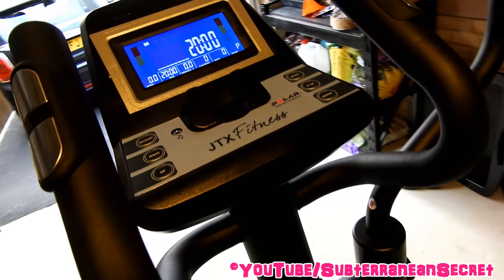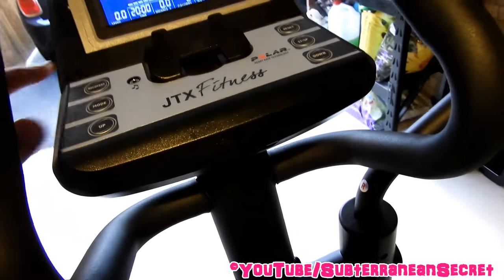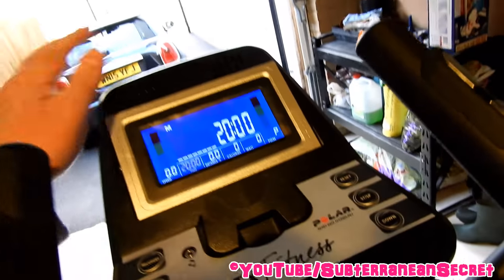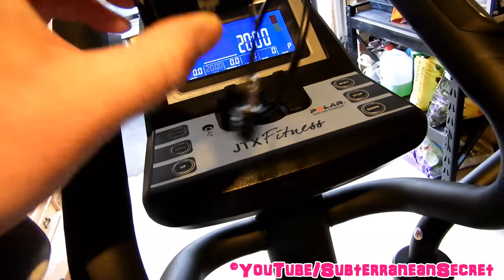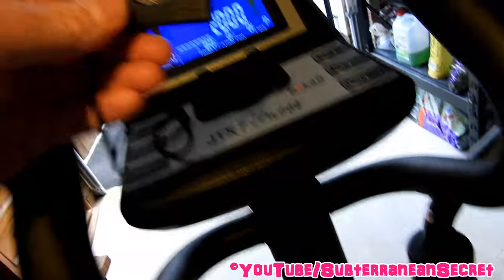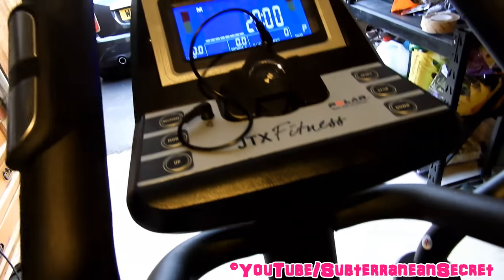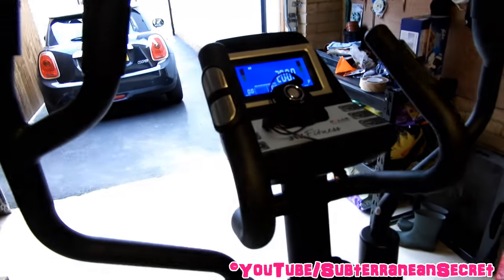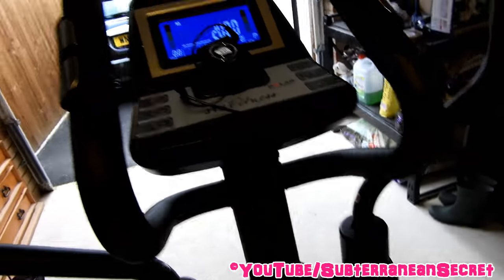How to Play Music Through Your JTX Fitness Cross Trainer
In this video I'll show you how you can play music through the central console on your JTX Fitness Cross Trainer. For this, you'll need either a MP3 player, or a smartphone with a headphone socket.